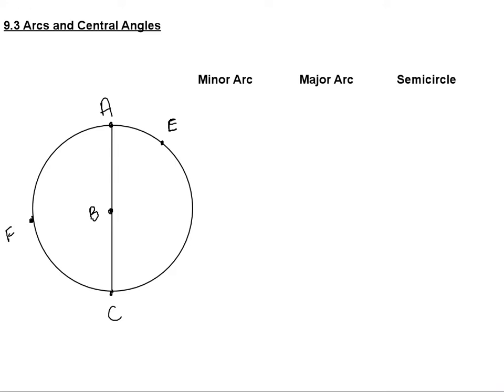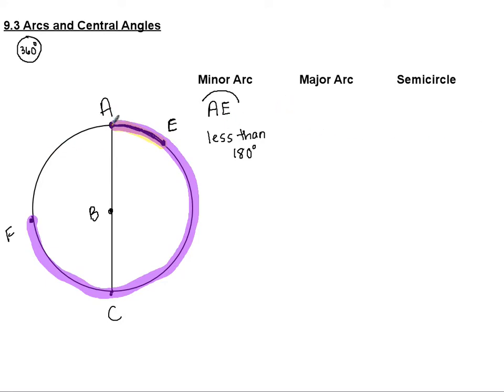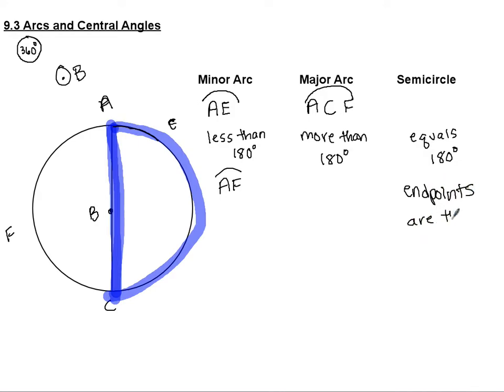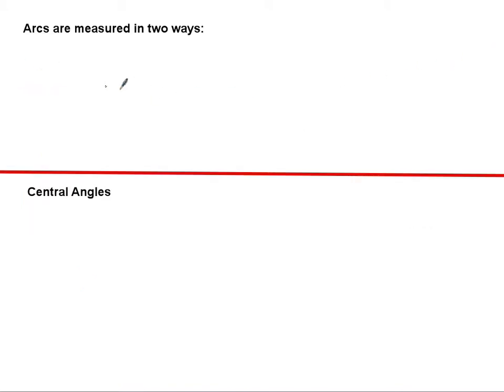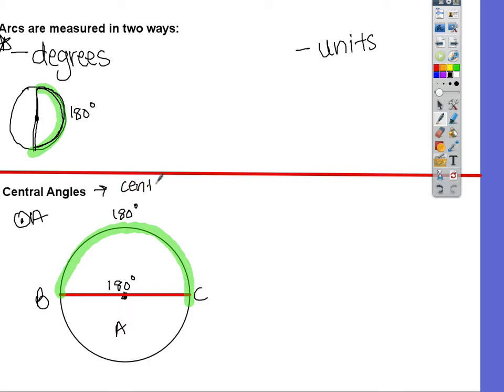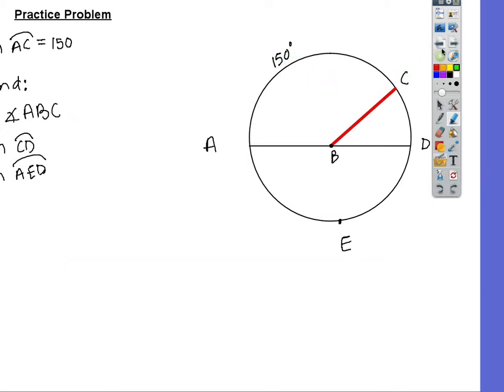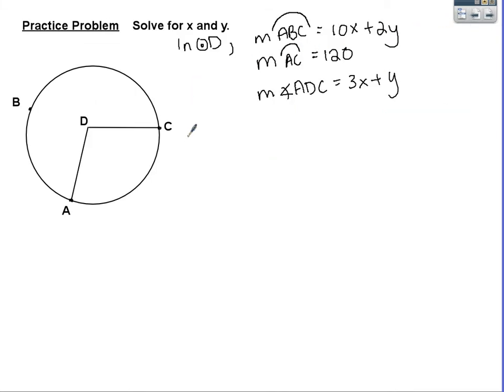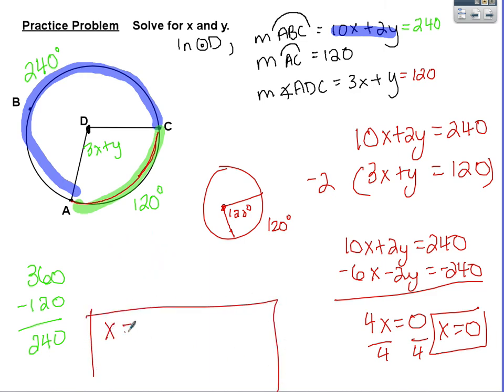Geo 9 3 Video